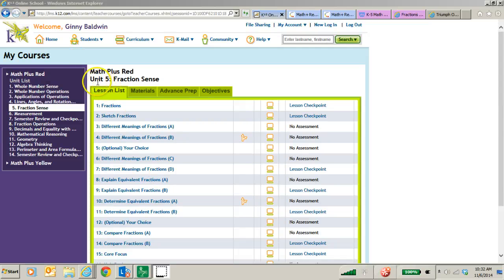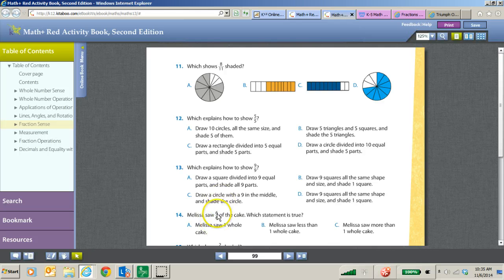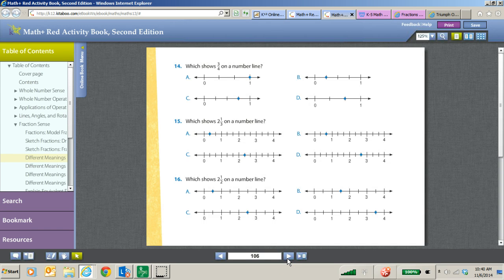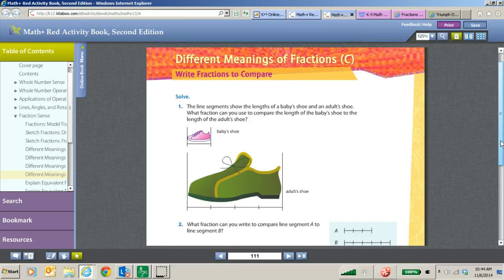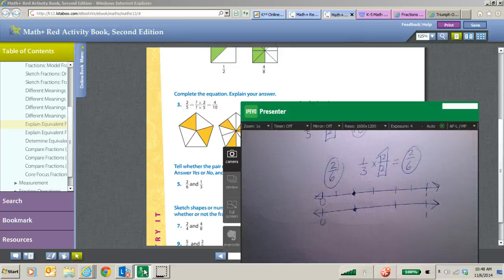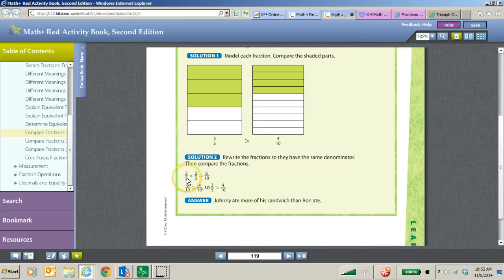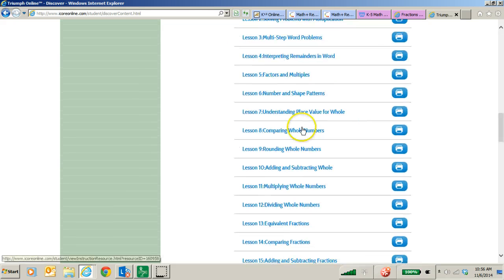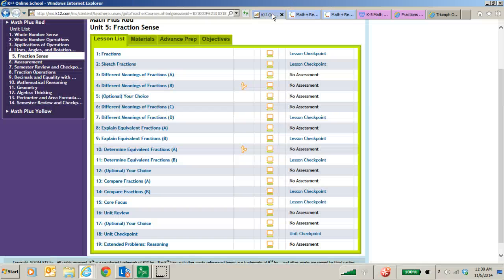Math Plus Red - Unit 5